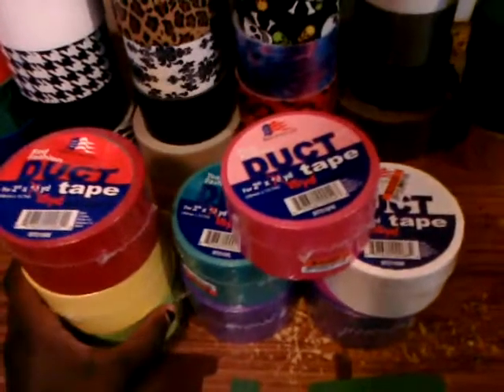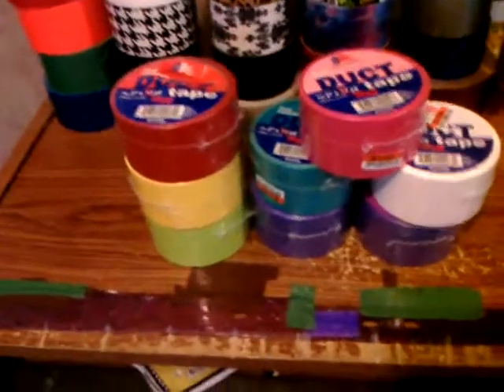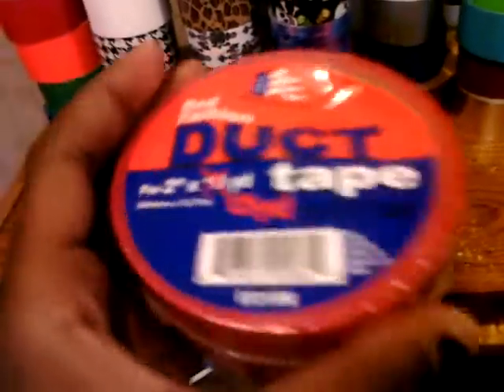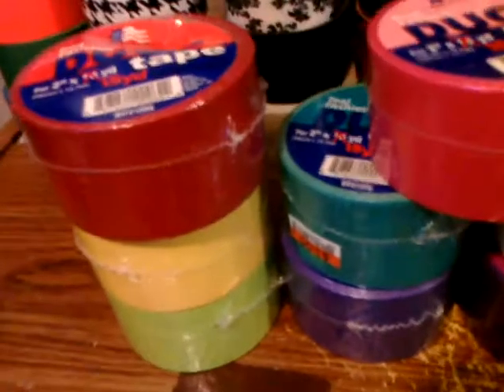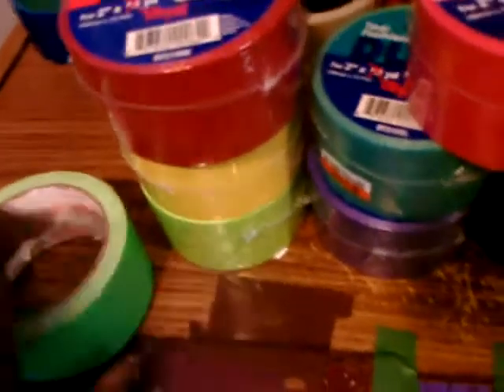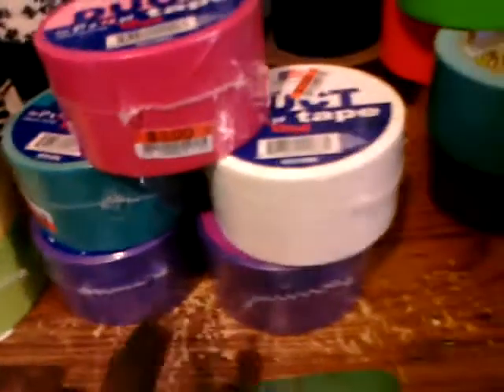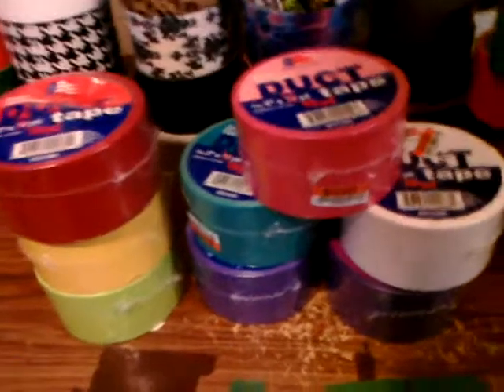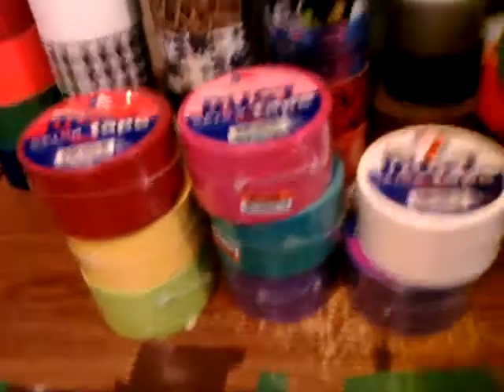$3.00 duct tape haul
$3.00 duct ape found at Big LOTS.  The duct tape is NOT Duck Brand duct tape, it is extremely thin.